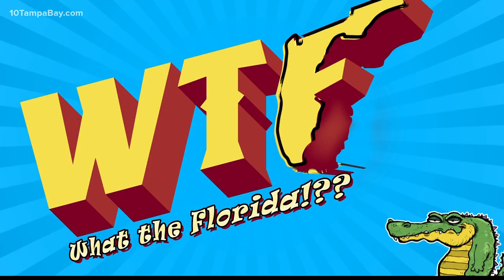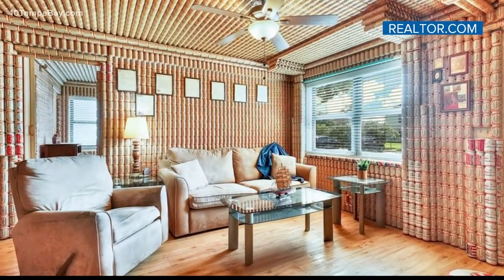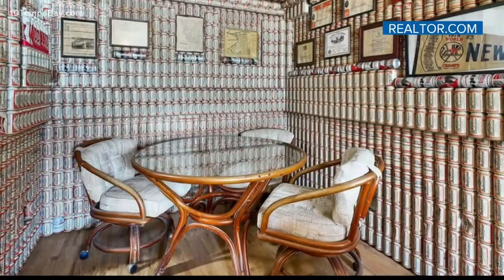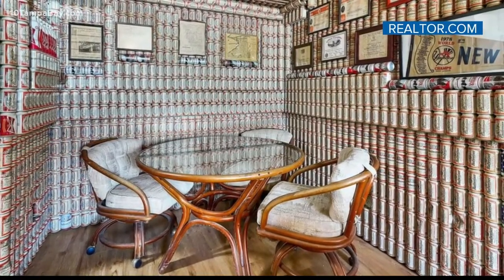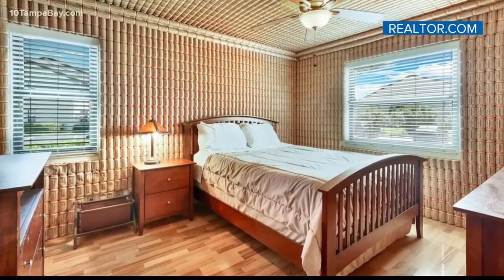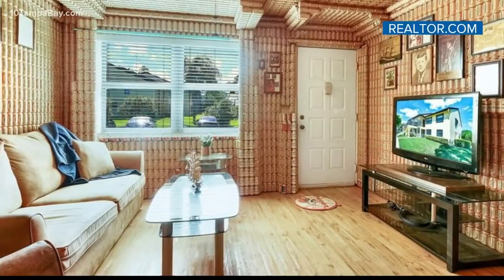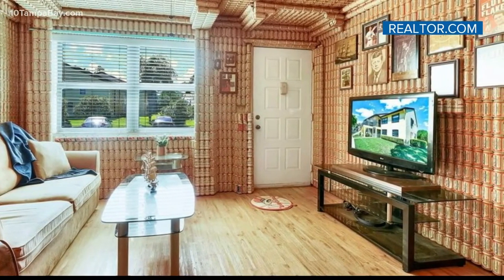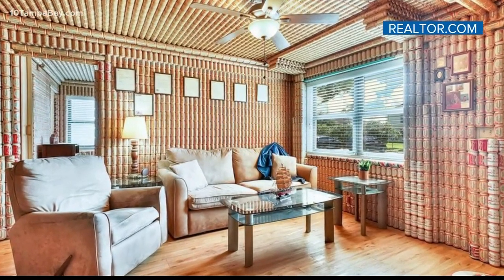Florida man's 'beer haven' condo decked out in Budweiser cans sells in bidding war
This is the house Budweiser built -- literally.

A South Florida condo owner spent years lining the walls of his place with empty Budweiser, creating his own "beer haven." And now it gets to be passed off to a new owner.

While the listing doesn't share how many cans fill the walls of the 815 square-foot Lake Worth condo, let's just say...it's a lot. In a photo of the dining room alone, you can see nearly 530 cans spanning a portion of one wall. The only place free of Budweiser cans is the condo's bathrooms, according to a release.

It's an effort worth raising a glass to, plus all that work seemingly paid off in more way than one for both the seller and the new owner.